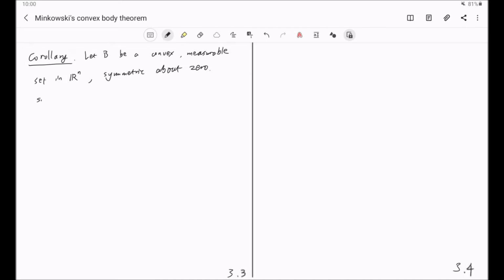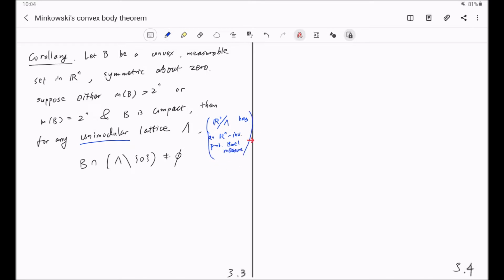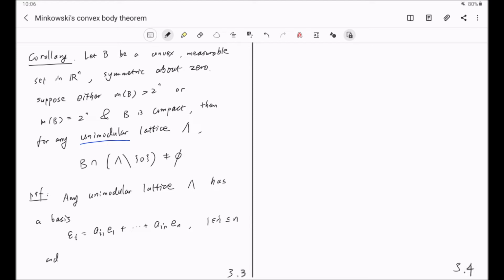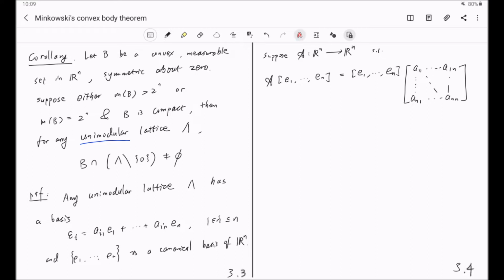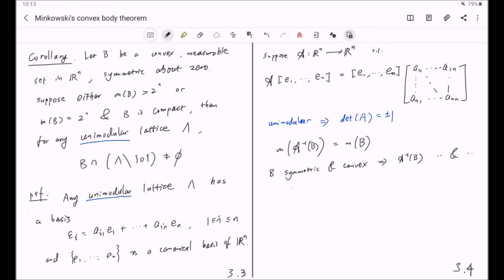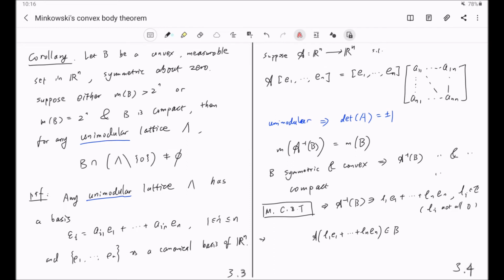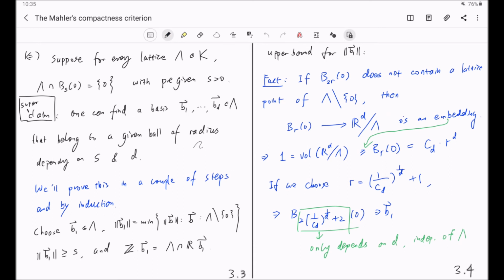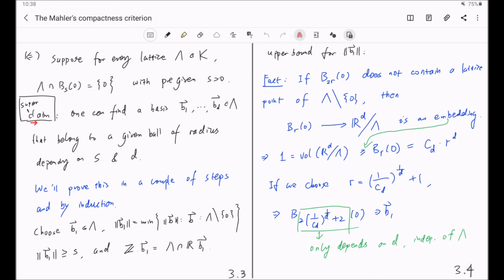Minkowski's theorems 04 quick generalization to any lattice